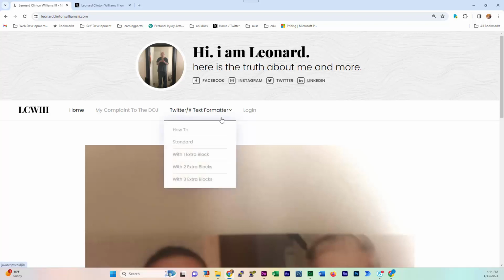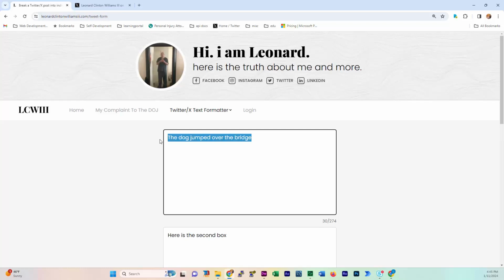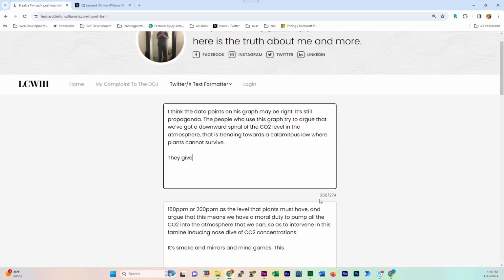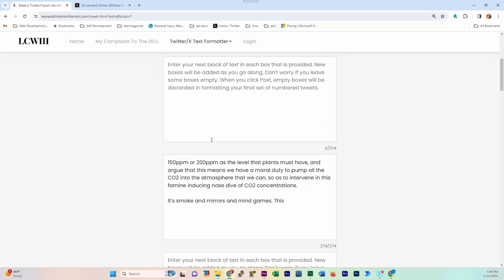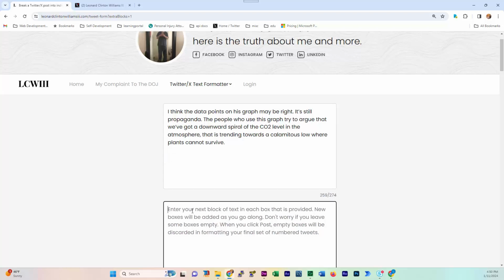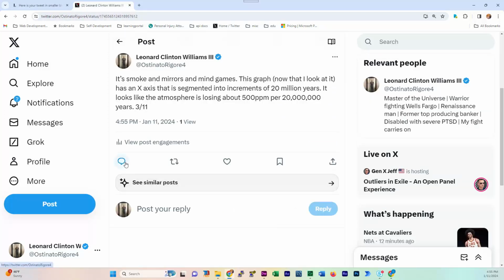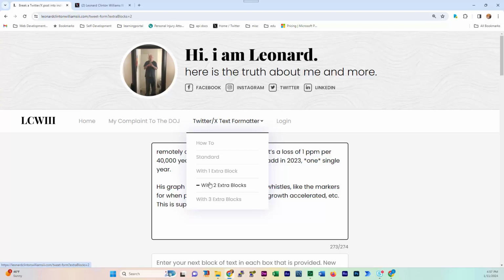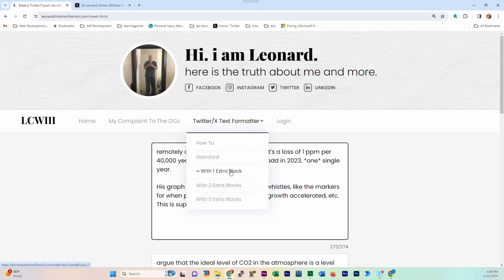How to Use the Twitter/X Text Formatter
The Twitter/X Text Formatter, designed by me (Leonard Clinton Williams III) can be found

It will convert a long form tweet into individual numbered tweets, with the push of a button. You will be able to copy and paste the individual tweets by clicking the clipboard icons that are included in your numbered text boxes.

I do a full demo here.